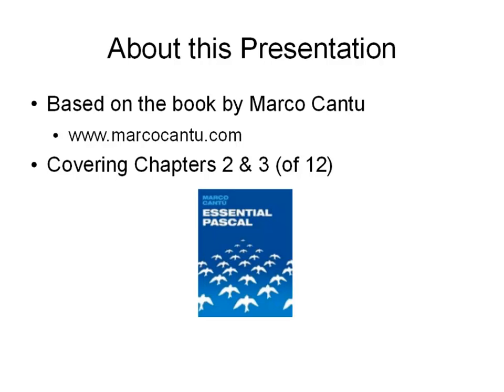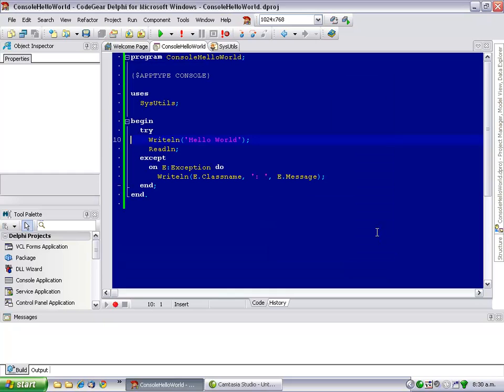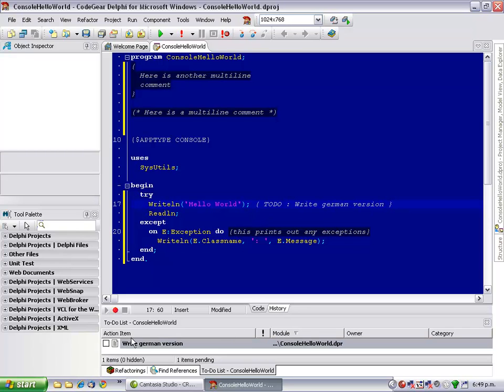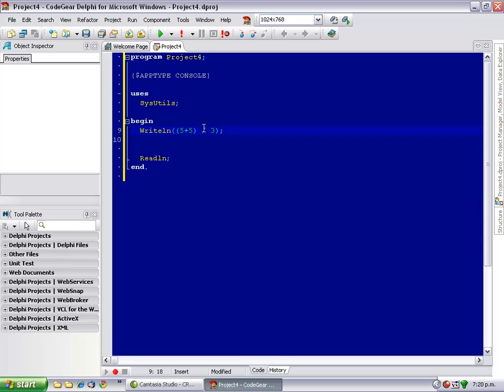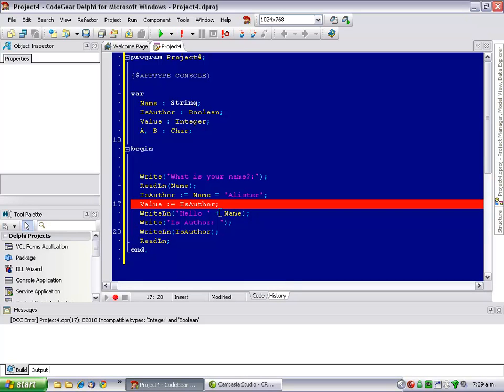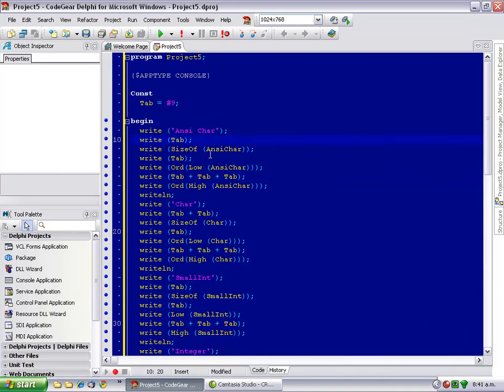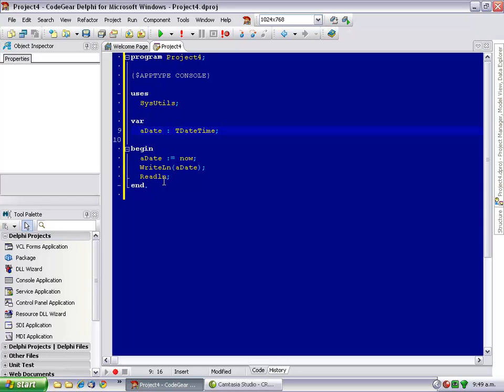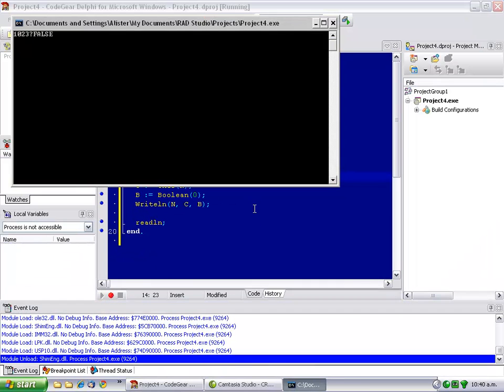Delphi Programming Tutorial #71 - Essential Pascal (CodeRage 4 Replay)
This was my CodeRage 4 presentation in 2009.  The video covers some basics of Pascal programming.